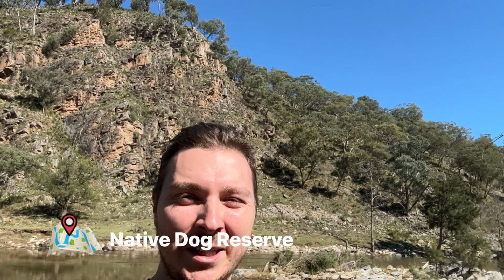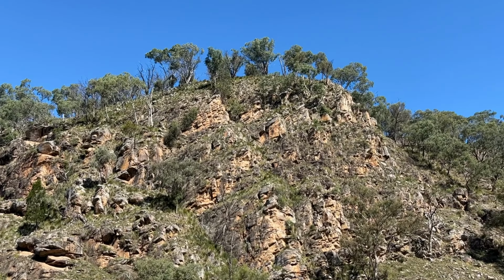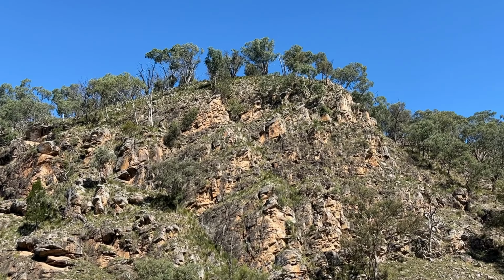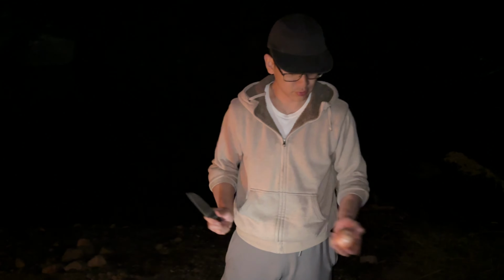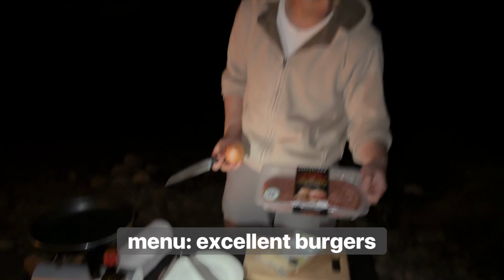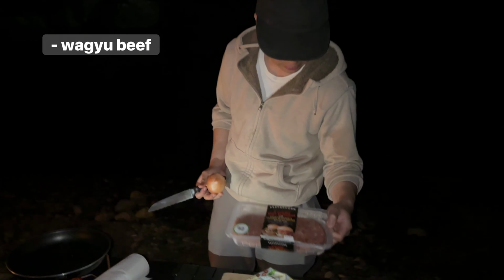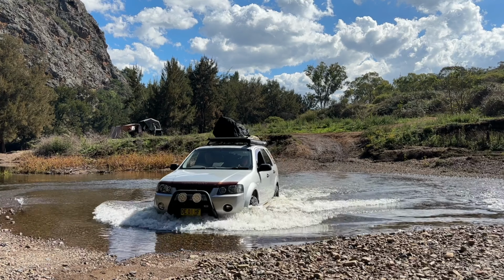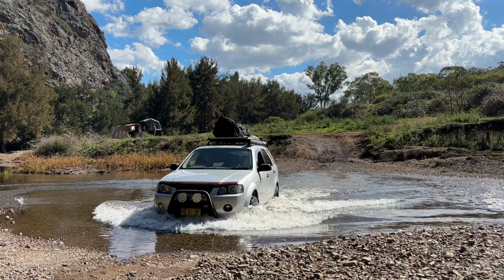The BRIDLE TRACK - Camping Adventure along the Turon River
Today we check out the Bridle Track just outside of Bathurst, and end up camping along the banks of the Beautiful Turon River.

The Canyonero also gets a little wet.